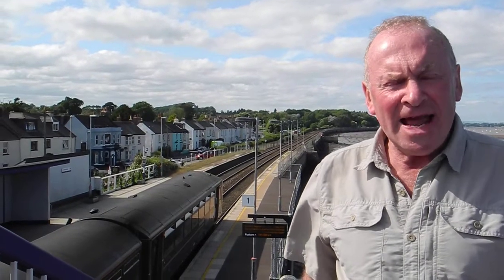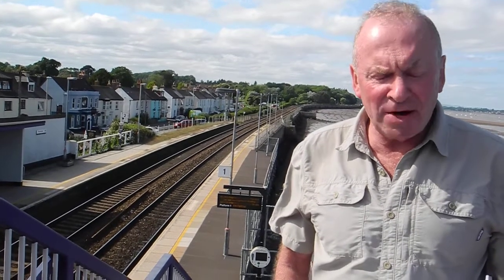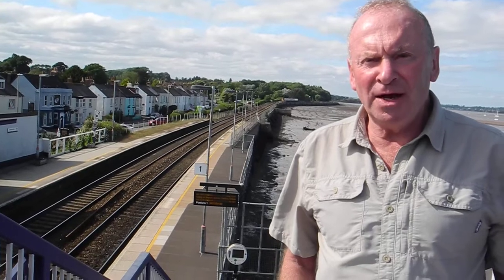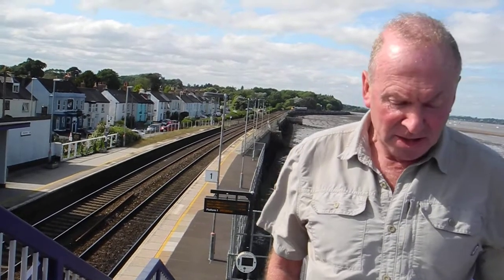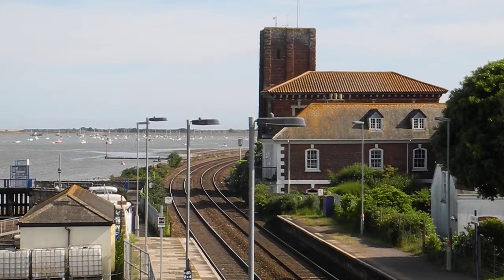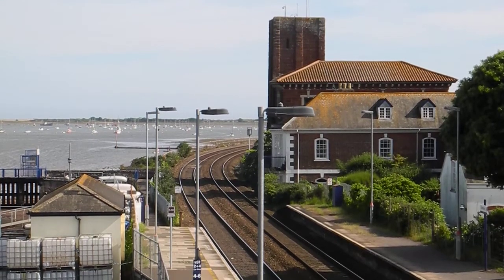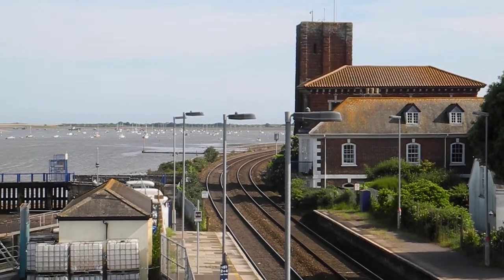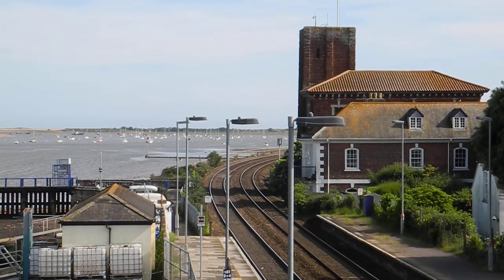Brunel's South Devon Atmospheric Railway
Due to the survival of Brunel's pumping station at Starcross, this location serves as the crucible for telling the story of Brunel's most ignominious failure of judgement. He was captivated by innovation and invention. He had the self-confidence, knowing that he could improve upon an idea and take it to monumental proportions. The "Atmospheric Caper" was one of the most costliest disasters in English railway engineering history. His reputation and achievements enabled him to withstand this blow to his prestige; hence, he was able to develop more world-class engineering monuments.